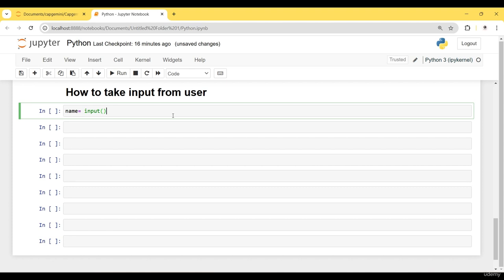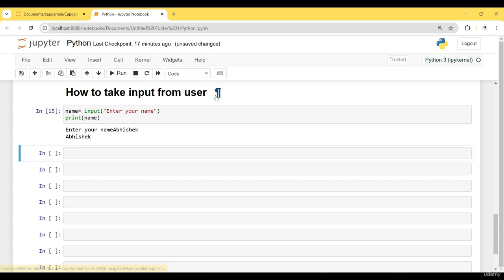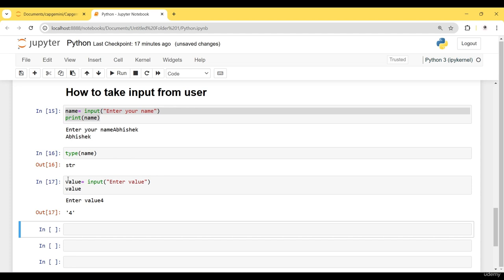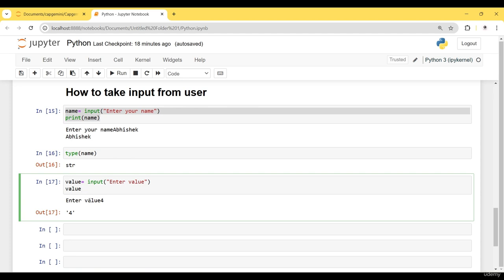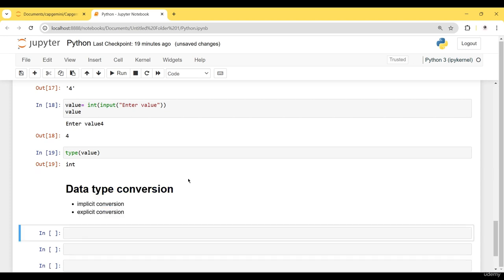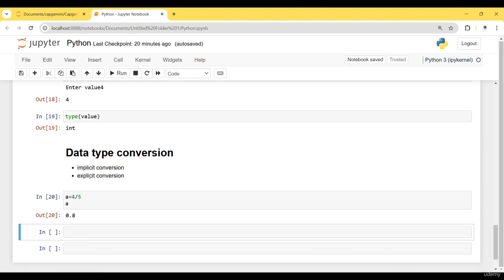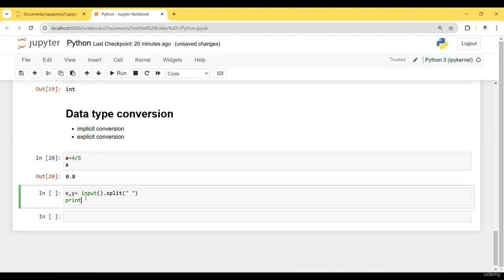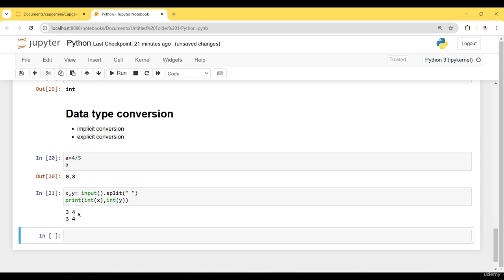1 How to take input from the user